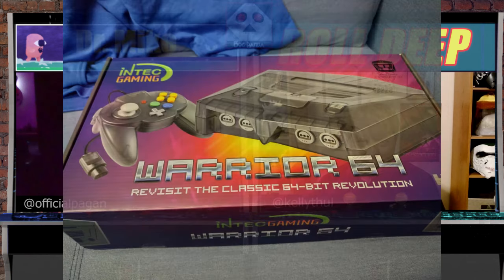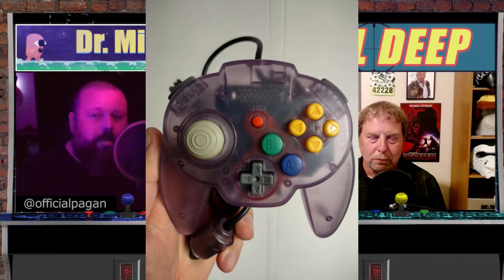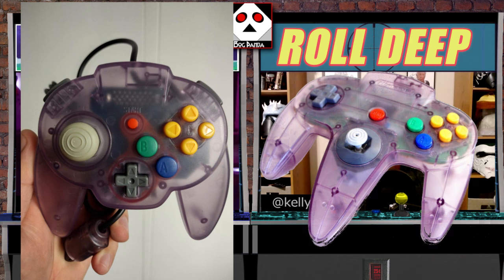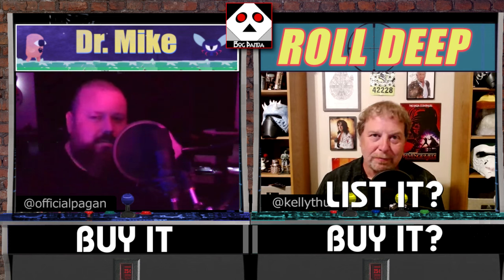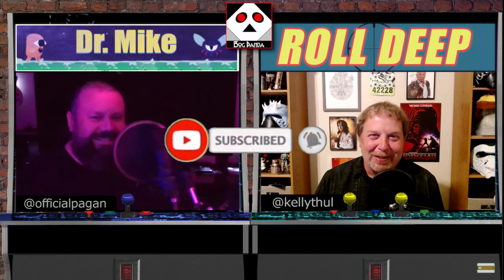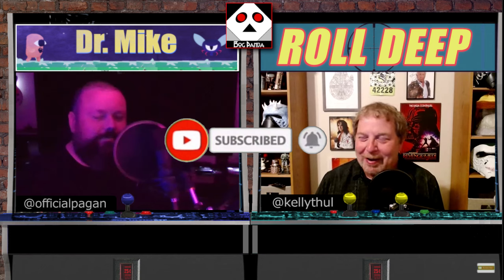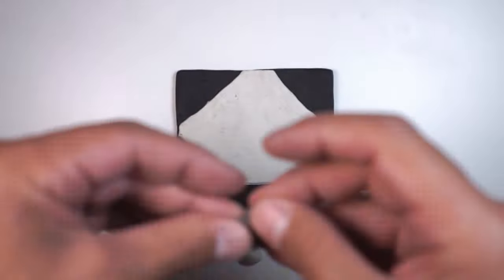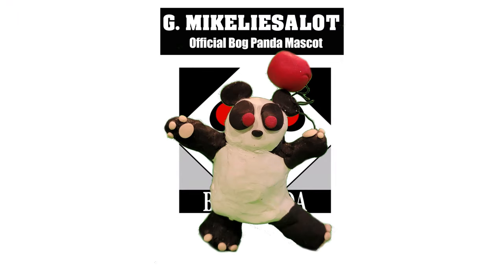Warrior 64 - a new Nintendo 64 option (Skip it? List it? Buy it?) #535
Dr. Mike* and I discuss his most recent retro gaming purchase AND his biggest prop ever - the Warrior 64.  We also introduce our new “Skip it/List it/Buy it segment where we declare our intentions.

Except I don’t… yet.  We’ll keep you posted.

Link to buy the Warrior 64

Here is the link to our TOTALLY FREE Gameboy game “Slap-Dash”

Dr. Mike* (@officialpagan) and Kelly (@kellythul)

* He is NOT a real doctor